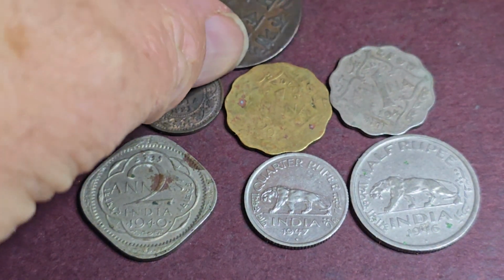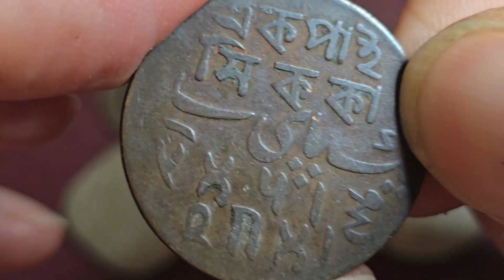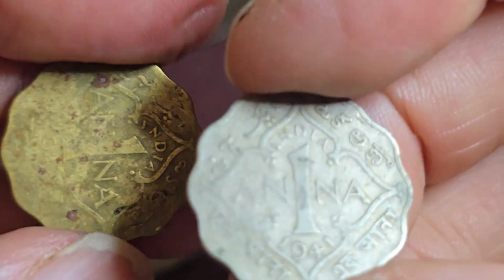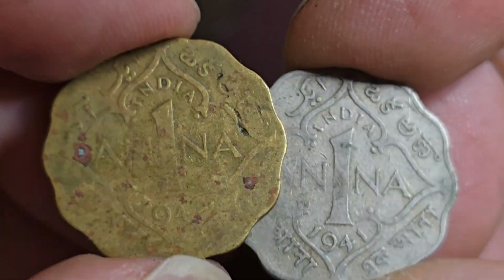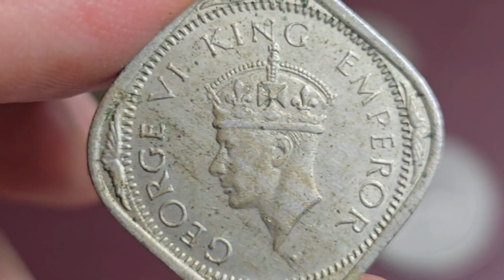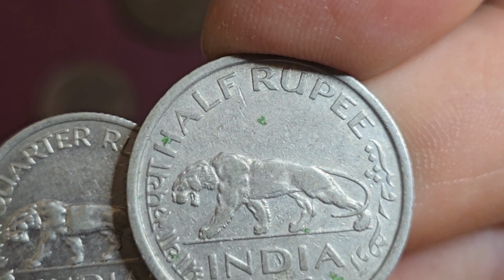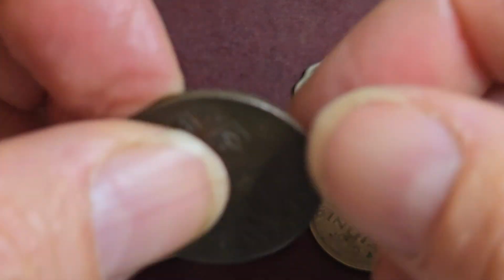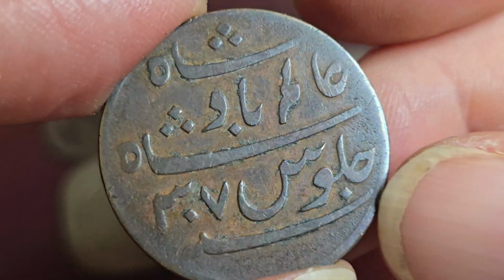Buying Indian Coins